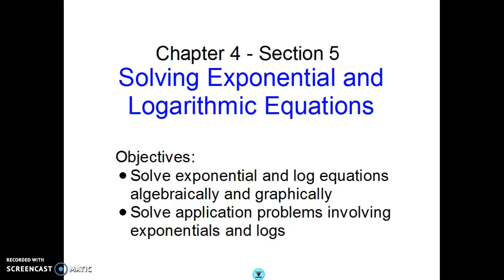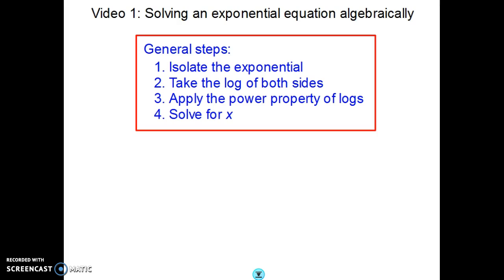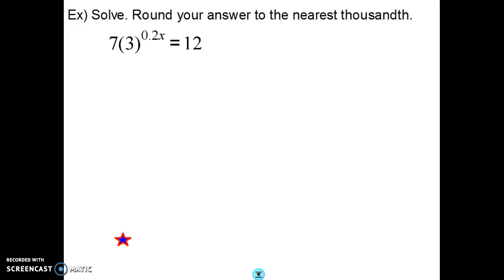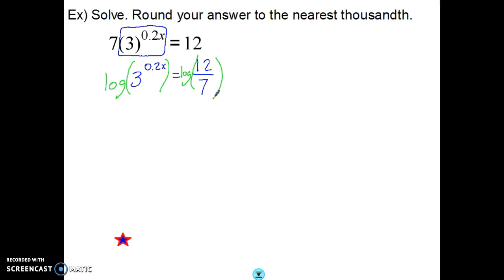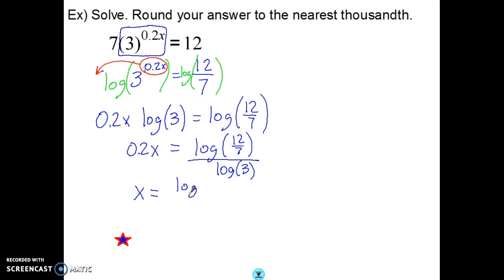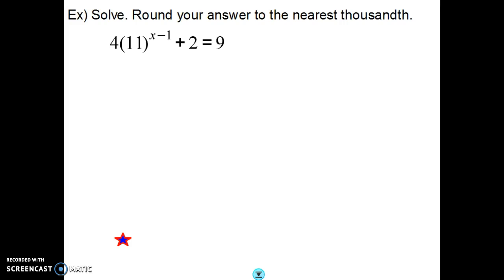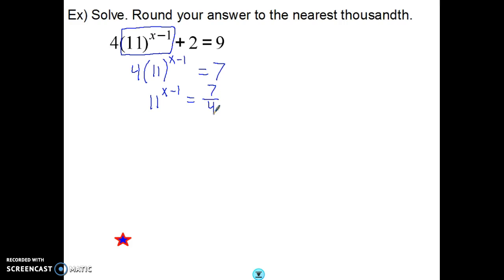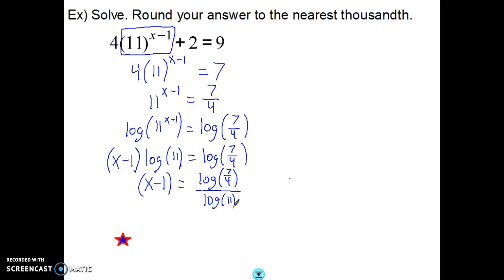Lesson 4-5 Video 1